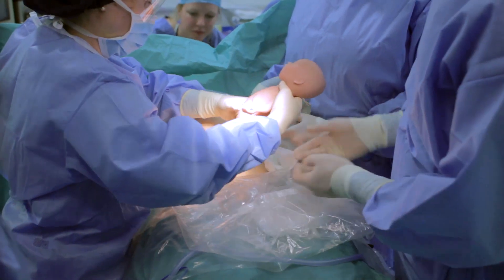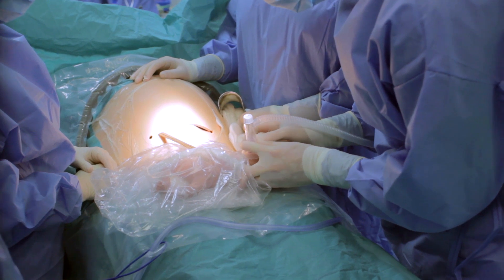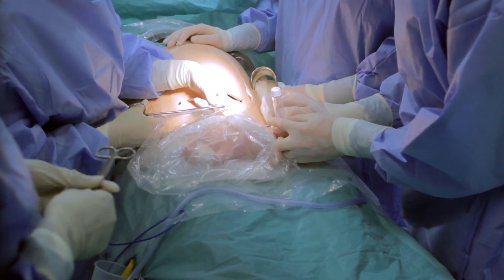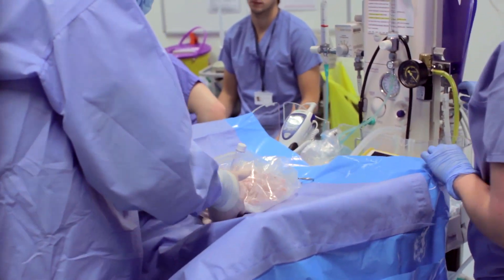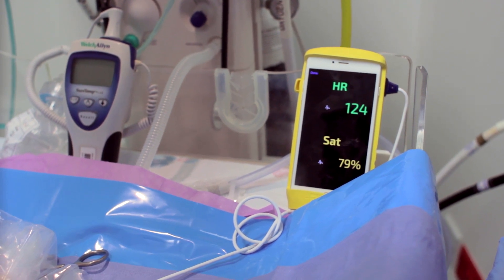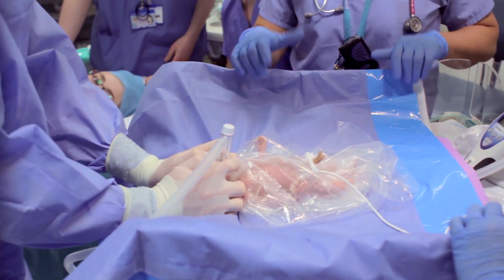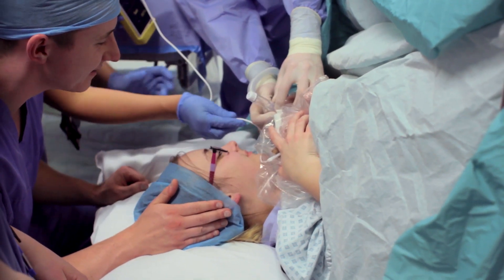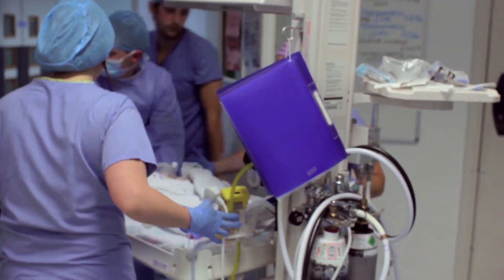Delayed Cord Clamping with Vygon's Neohelp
Performing Delayed Cord Clamping  on pre-term babies delivered by c-section using Vygon's Neohelp (Neonatal Heat Loss Prevention Suit) for Golden Hour Care.

Procedure performed by the Neonatology department at Great Western Hospital, Swindon. Led by Dr Sarah Bates.